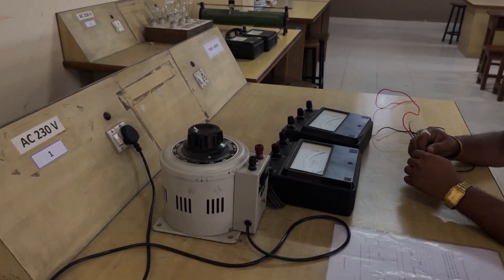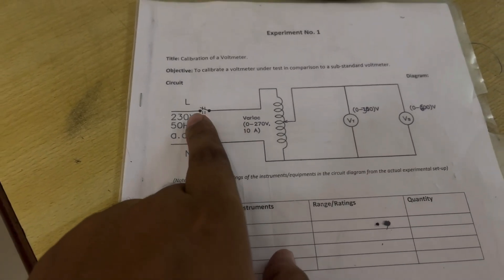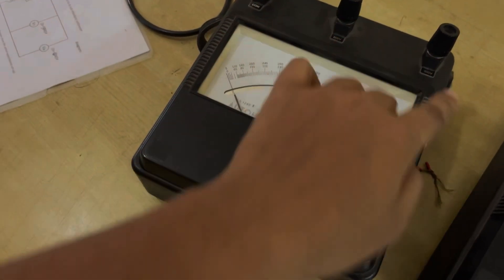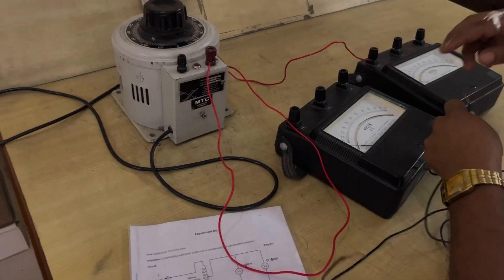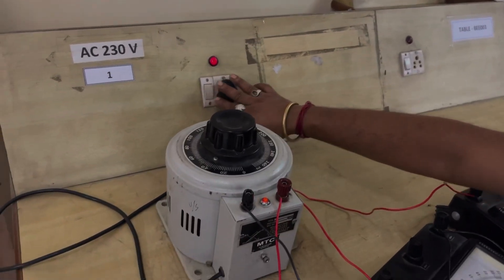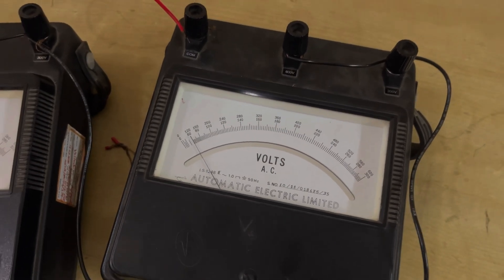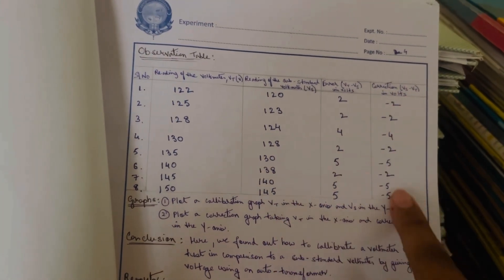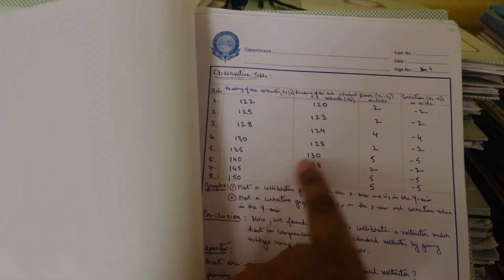“How to Calibrate a Voltmeter | Step-by-Step Tutorial”“Voltmeter Calibration Explained | Easy Guide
How to Calibrate a Voltmeter | Step-by-Step Tutorial

In this video, we will show you how to calibrate a voltmeter easily and accurately. Calibration ensures that your voltmeter gives precise voltage readings, which is critical for reliable electrical measurements in labs, industries, and DIY projects. Follow along as we explain the complete calibration process for both analog and digital voltmeters.

What you’ll learn in this video:
 • What is voltmeter calibration and why it is important
 • Tools and instruments needed for calibration
 • Step-by-step procedure to calibrate a voltmeter
 • How to compare readings with a standard reference meter
 • How to make necessary adjustments for accuracy
 • Safety precautions during calibration

Equipment Used:
 • Voltmeter (Analog or Digital)
 • Precision Voltage Source / Standard Voltmeter
 • Multimeter (for verification)